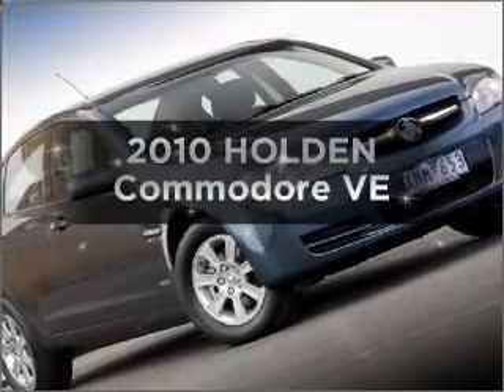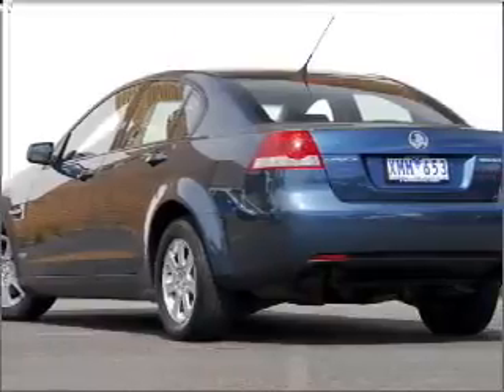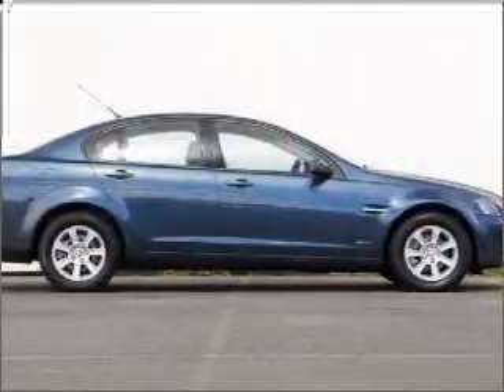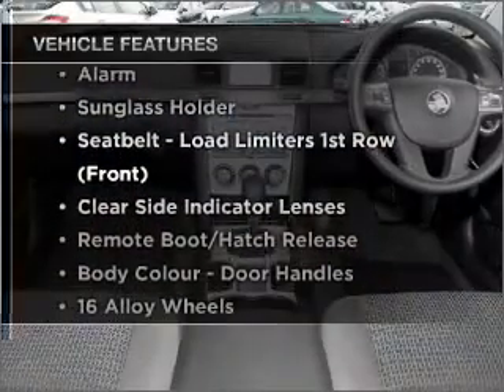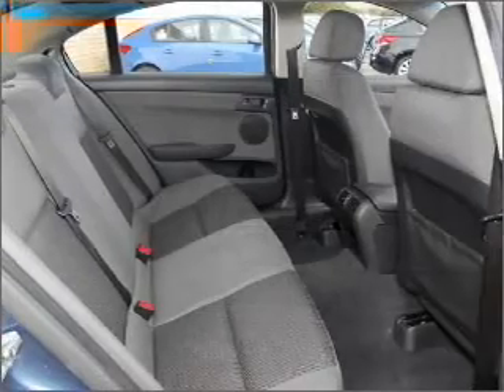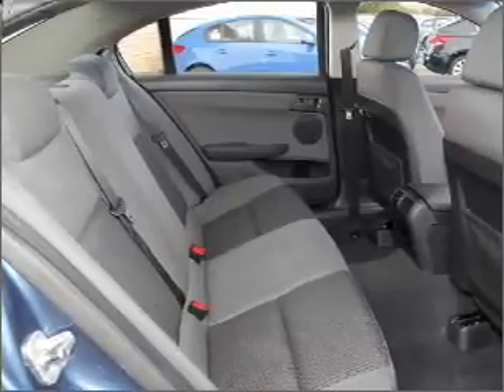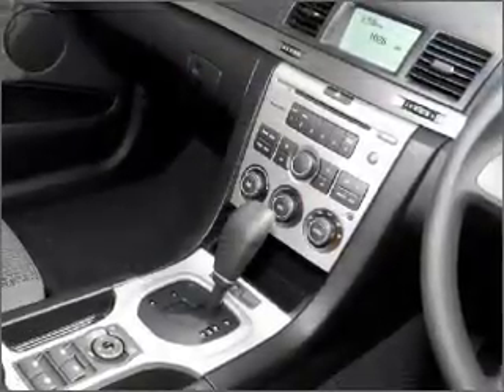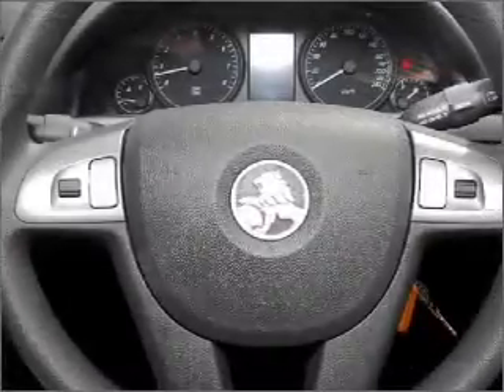2010 HOLDEN Commodore VE - Ferntree Gully VIC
2010 HOLDEN Commodore VE 3 litre Semi-Automatic Sedan Karma Exterior.